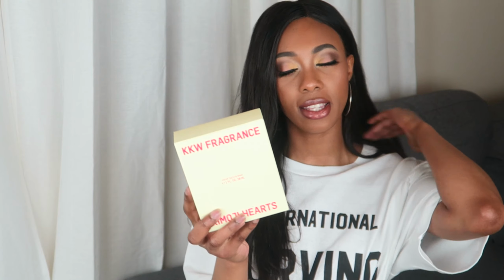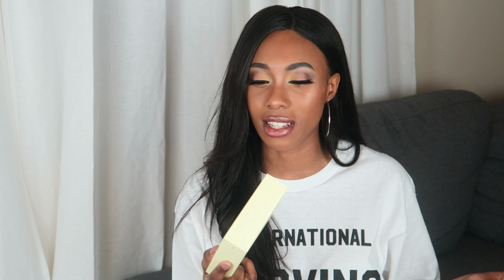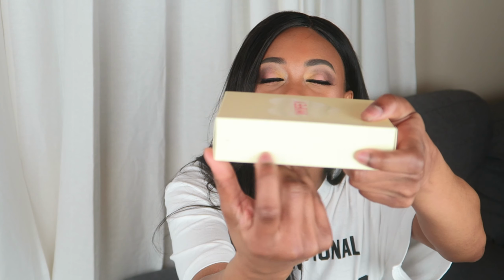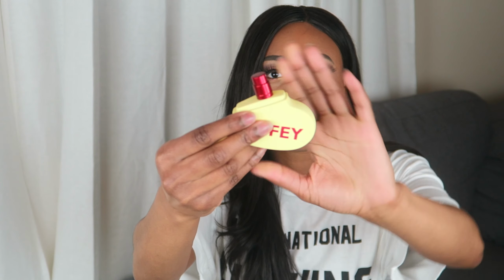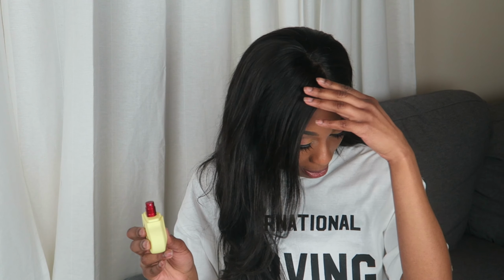KKW Fragrance Kimoji Hearts II Unboxing & Review | Baddie, Wifey, and Baby Girl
Hey Guys :) So I ended up buying the newest addition to the KKW Kimoji Hearts collection ( Baddie, Baby Girl, and Wifey). I hope you enjoy the video!

Makeup: @cammorganboutique "Valentine" 5 pan palette
Dress: @thestyleanimal